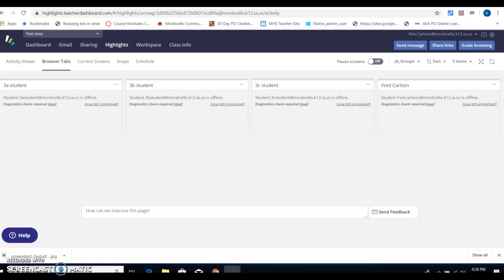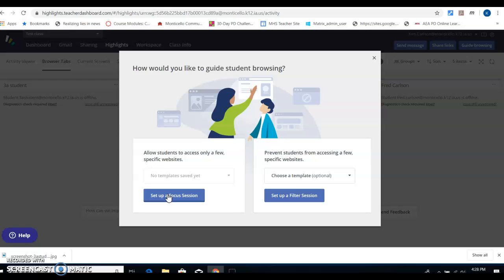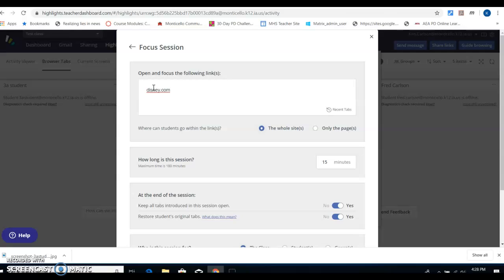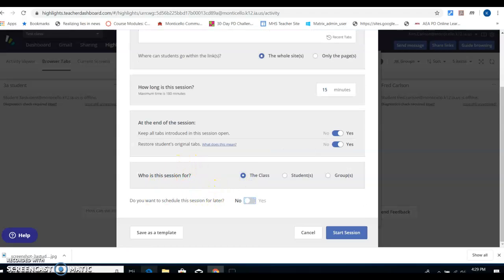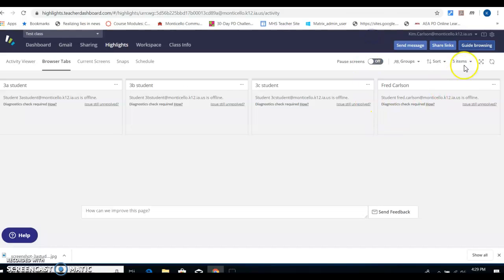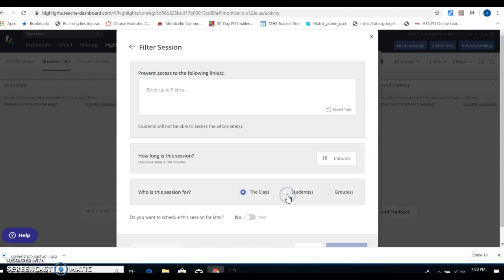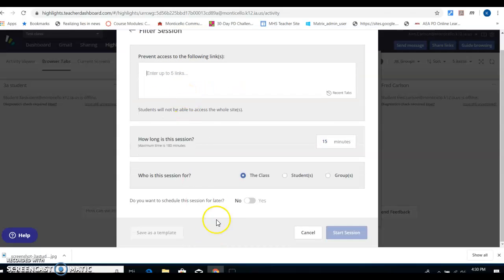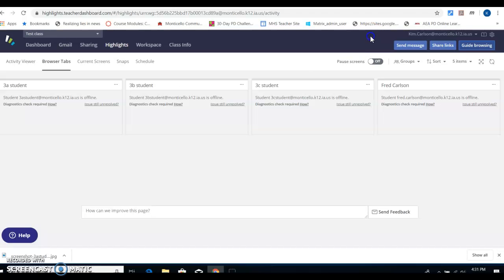Focus vs Filter Hapara